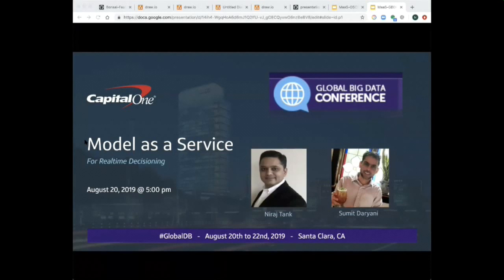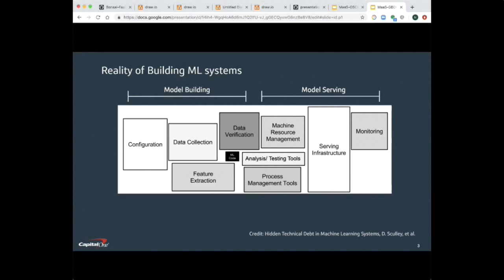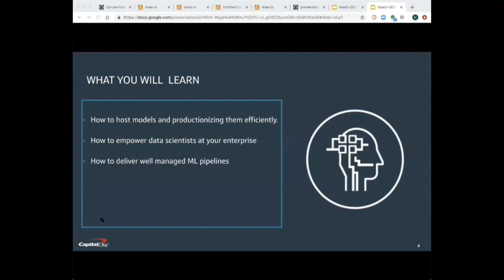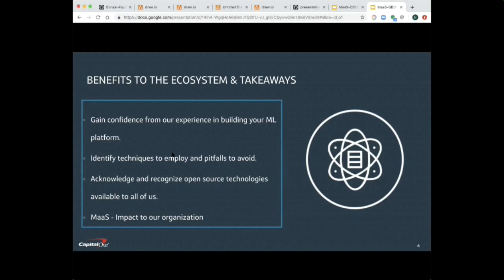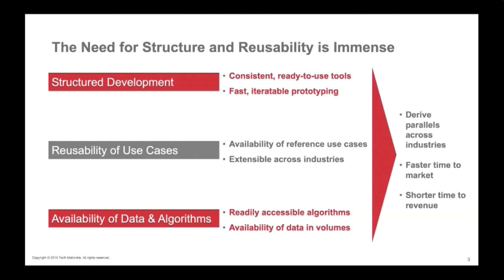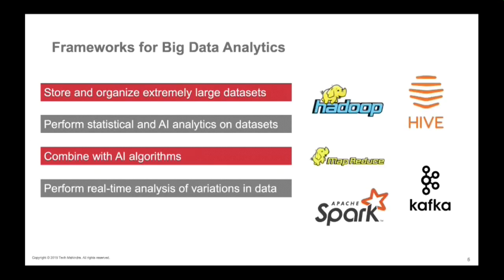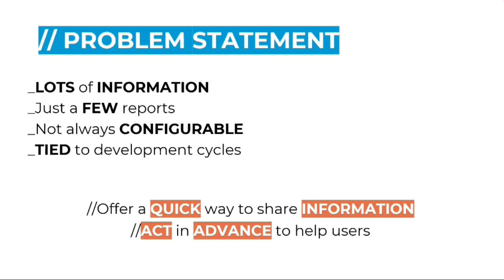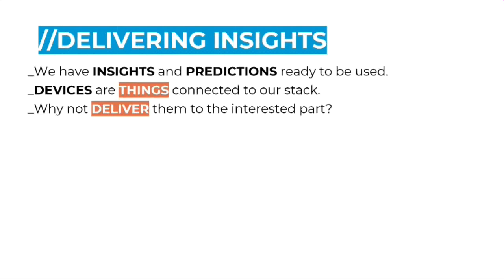7th Annual Global Big Data Conference - Webinar Online Warm-Up Aug 14, 2019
We are very excited to organize 7th Annual Global Big Data Conference Santa Clara in August month!

We will features 3 speakers from our upcoming 7th Annual Global Big Data Conference in Santa Clara each of which will present a 15 minute sessions including:

Schedule:
Model as a Service for Real-Time Decisioning (Niraj Tank, Senior Manager Engineering, Capital One)

Toolkits, SDKs, libraries, use case development, services, software development and training for AI, ML, Big Data and cloud  (Vijay Nadkarni, VP, DS & AI, Tech Mahindra)

A serverless approach to pull data and deliver insights and recommendations using IoT (Rafael Zotto, Solution Architect, HP Inc)

 - KRS Murthy, CEO will moderate the webinar